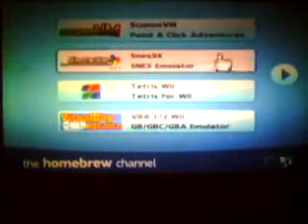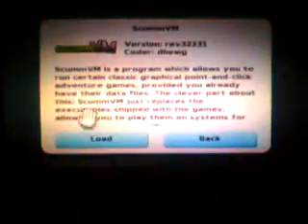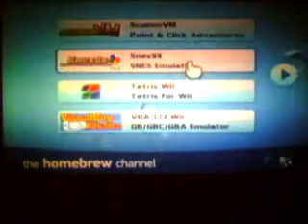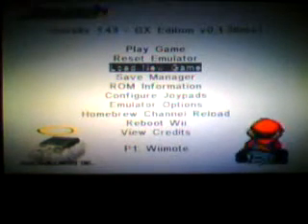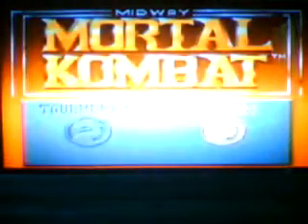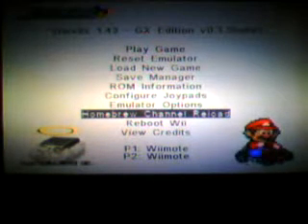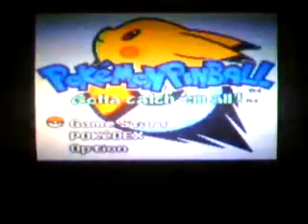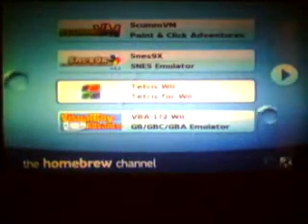Wii Homebrew Channel Review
It cut off the last part - I am not redoing this. Basically, I love the Wii Homebrew Channel. Download it, no modchip needed.

I hate my voice. I should have just stuck with the silent reviews.